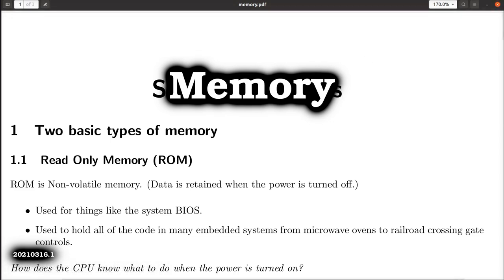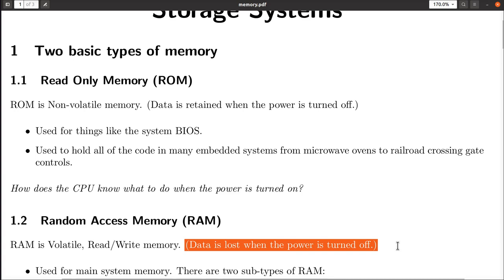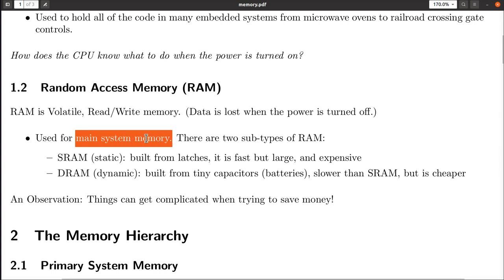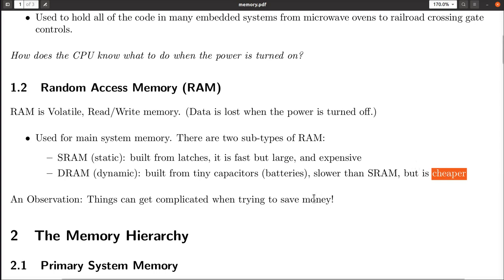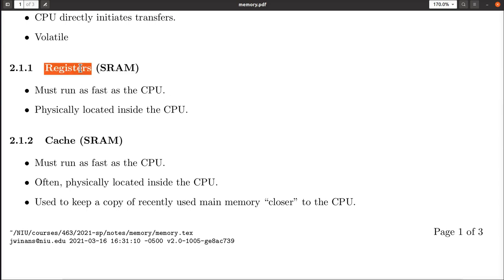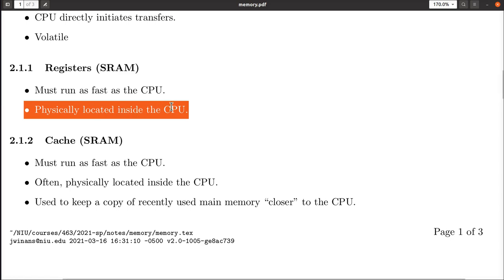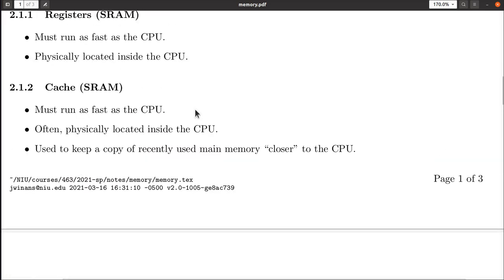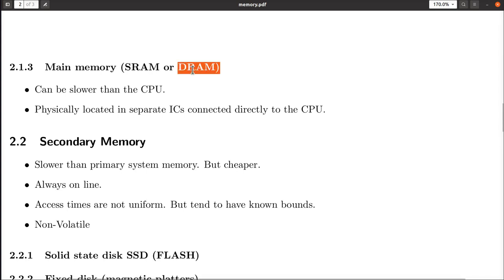Storage Systems/Memory Hierarchy